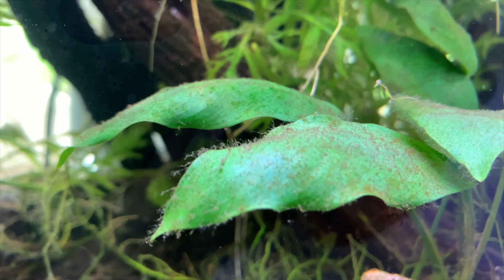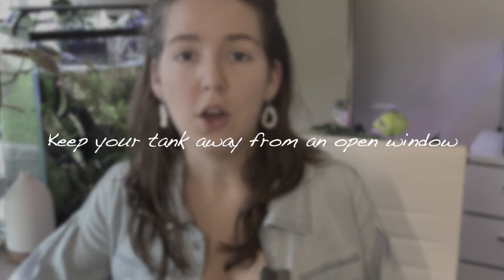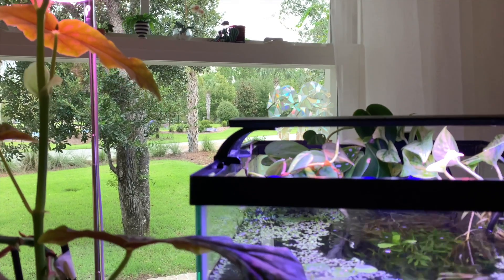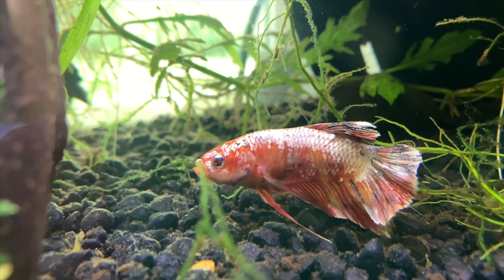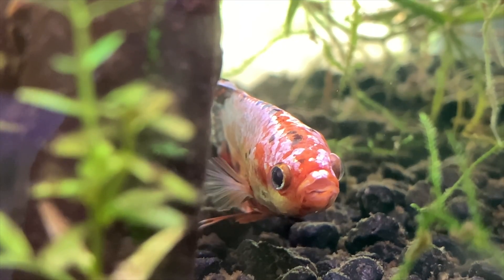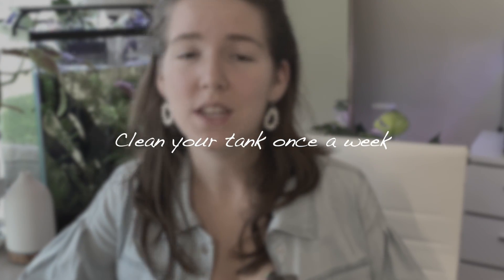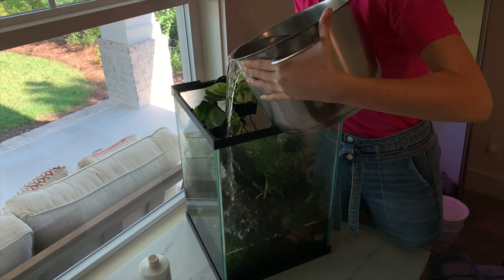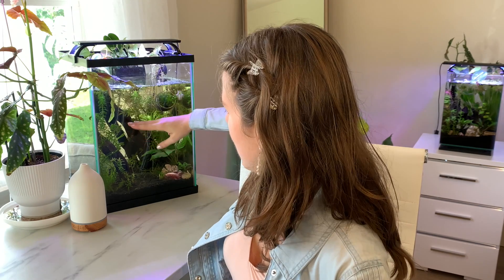Say Goodbye To Algae!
Struggling with a little too much algae in your tank? Then this video is for you! 🐌 😃 🌱